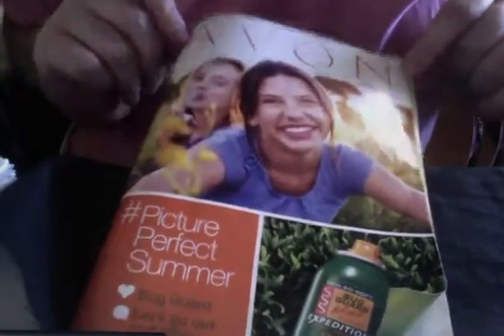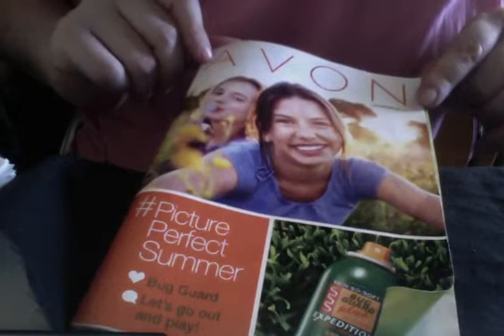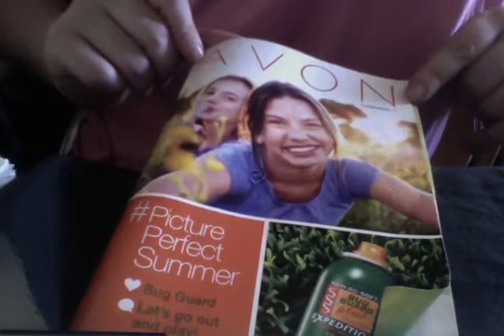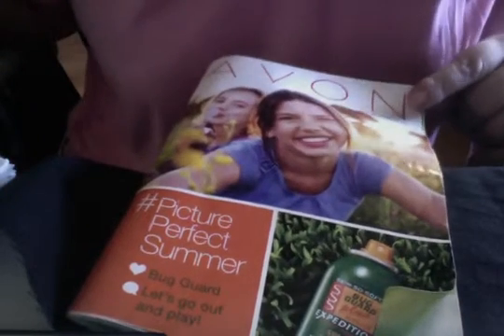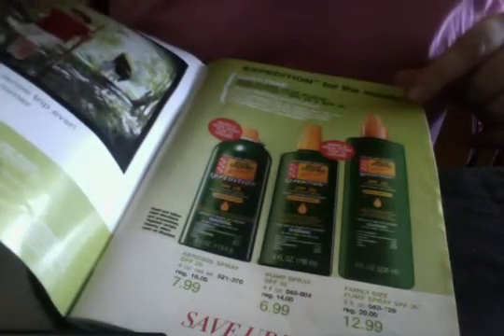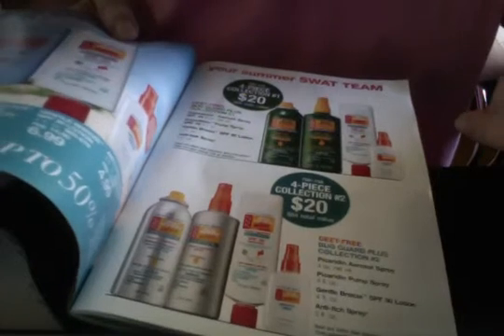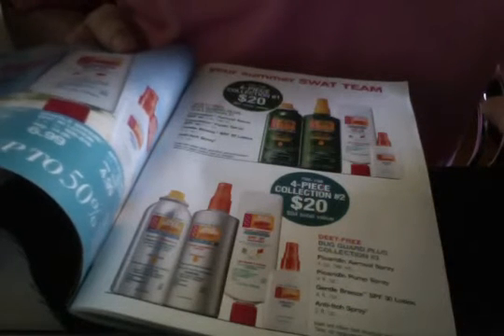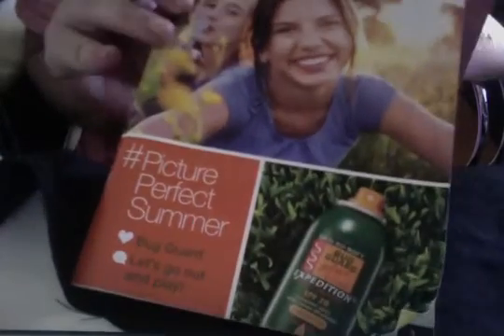In What Campain Can I Find Bug Guard Products?